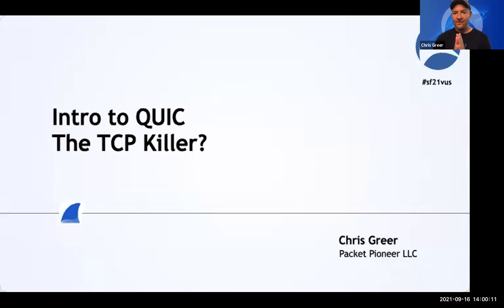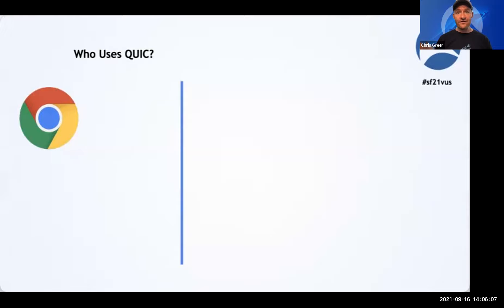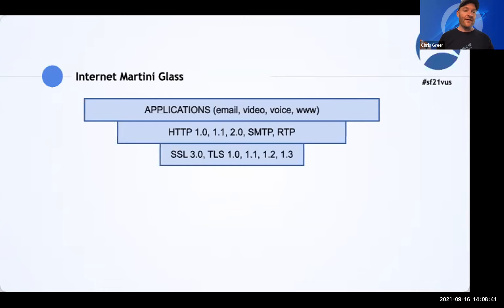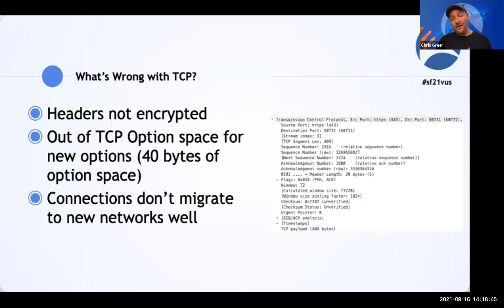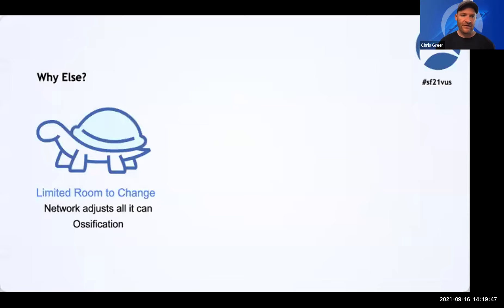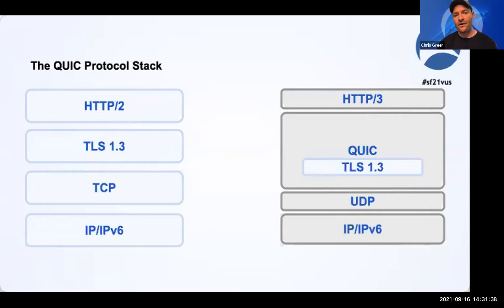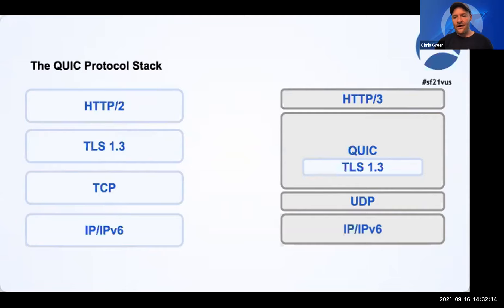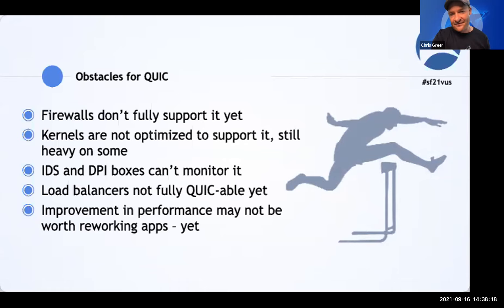07 - Intro to QUIC - The TCP Killer? | Learn Wireshark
The title of this class is: "Intro to QUIC - The TCP Killer?" and was taught by Chris Greer. This was recorded on September 16th online.

SharkFest™, launched in 2008, is a series of annual educational conferences staged in various parts of the globe and focused on sharing knowledge, experience and best practices among the Wireshark® developer and user communities.

SharkFest attendees hone their skills in the art of packet analysis by attending lecture and lab-based sessions delivered by the most seasoned experts in the industry. Wireshark core code contributors also gather during the conference days to enrich and evolve the tool to maintain its relevance in ensuring the productivity of modern networks.

SharkFest’s aim is to support ongoing Wireshark development, to educate and inspire current and future generations of computer science and IT professionals responsible for managing, troubleshooting, diagnosing and securing legacy and modern networks, and to encourage widespread use of the free analysis tool. Per Gerald Combs, Wireshark project Founder …“Wireshark is a tool and a community. My job is to support both."